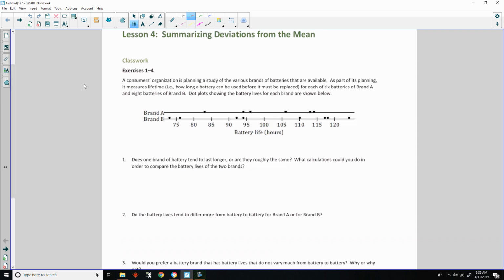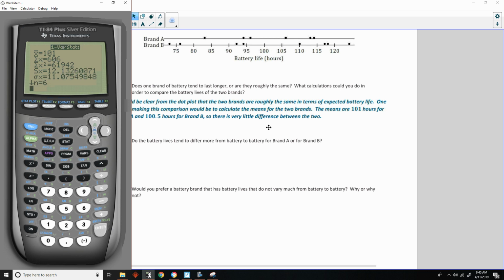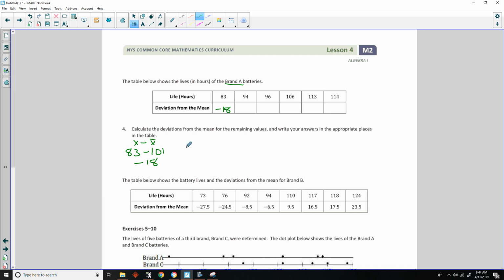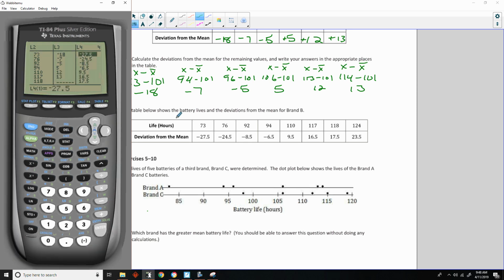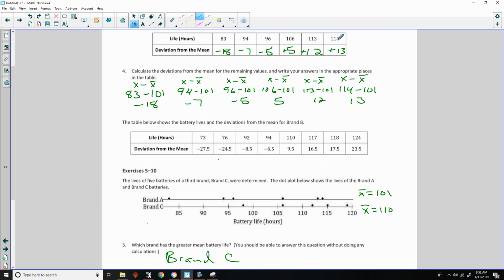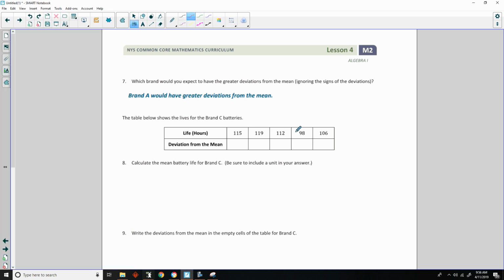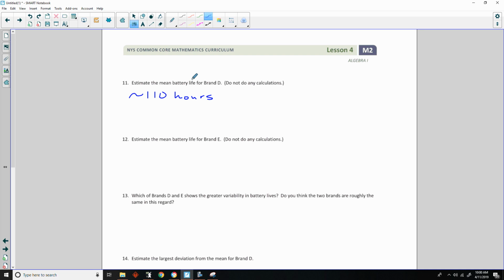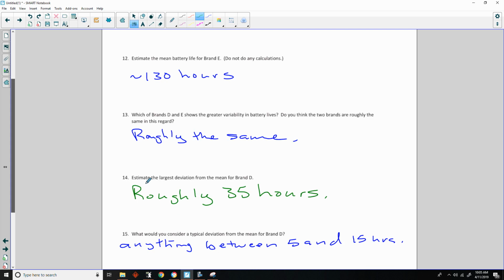Algebra 1 Module 2 Lesson 4 Video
Summarizing Deviations from the Mean